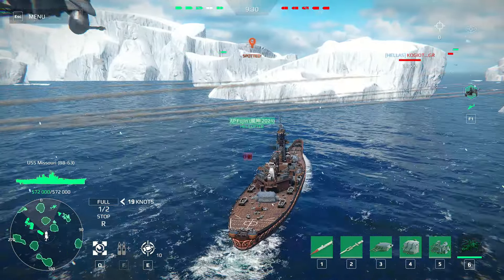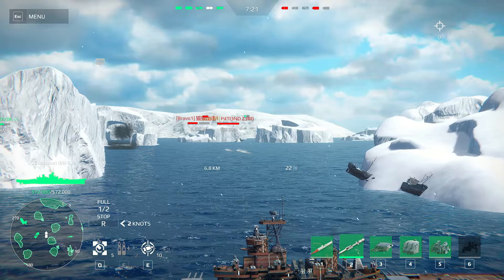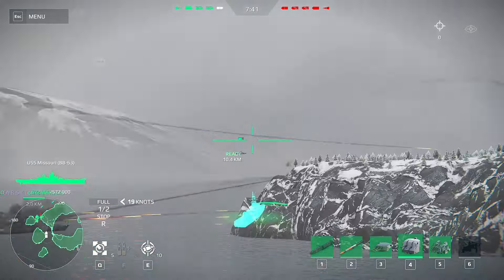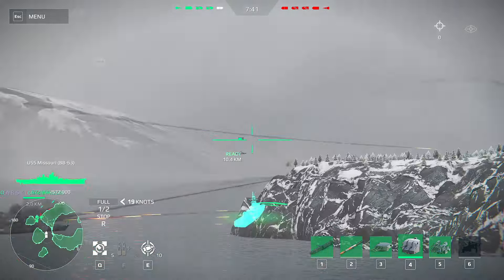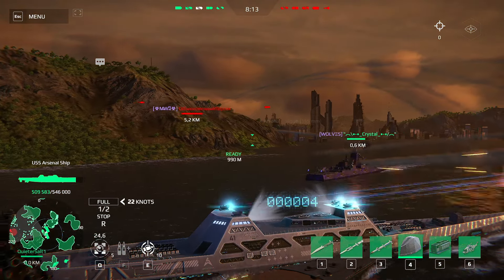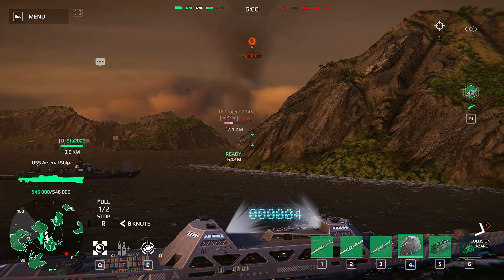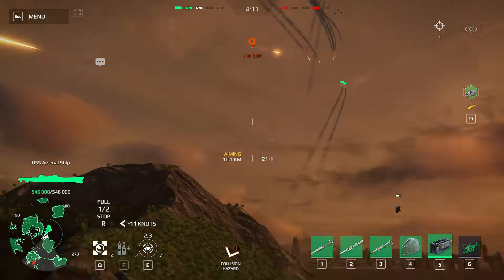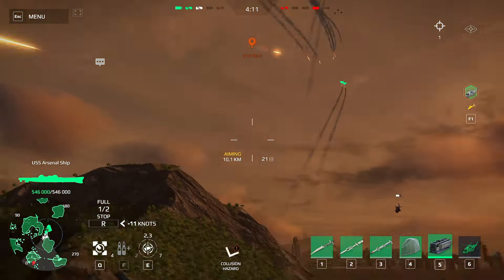Missouri And Arsenal Ship: The Buff That Everyone Was Expecting - Modern Warships